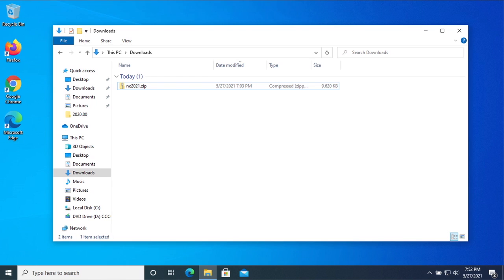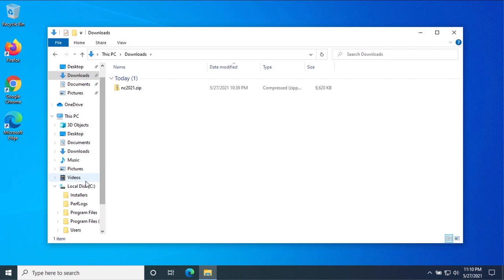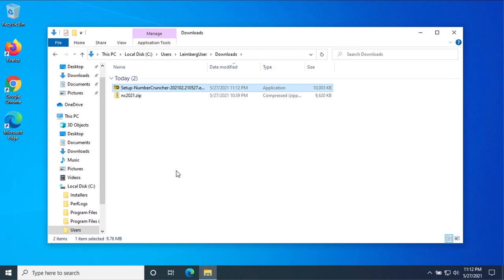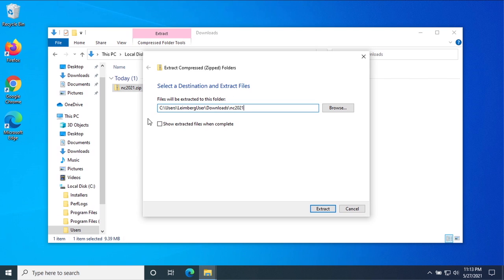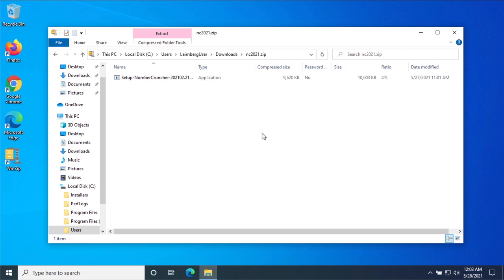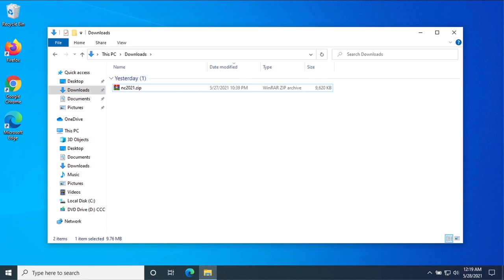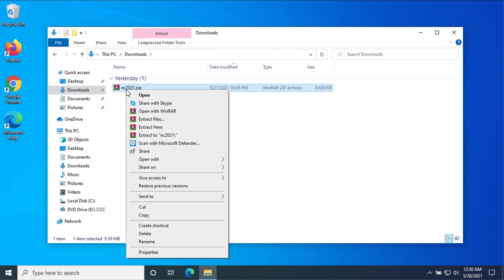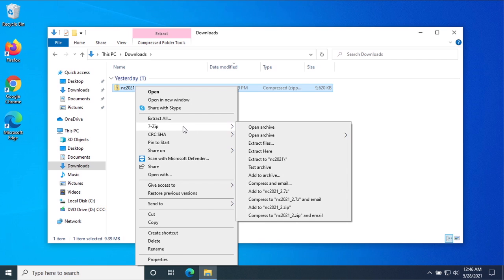How to extract NumberCruncher from a compressed ZIP file archive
We package our installers in a ZIP file to help circumvent a number of issues, especially around false positive malware warnings.  This video explains how to use the default ZIP utilities that come installed on Windows 10, plus WinZip, WinRAR, and 7-Zip.